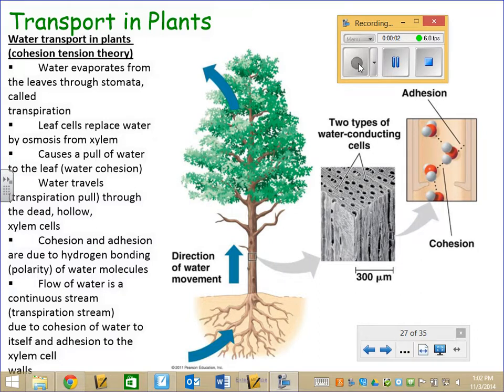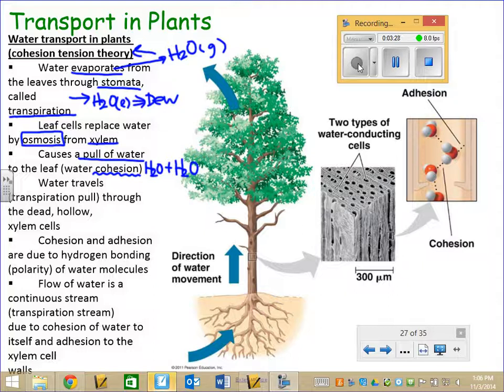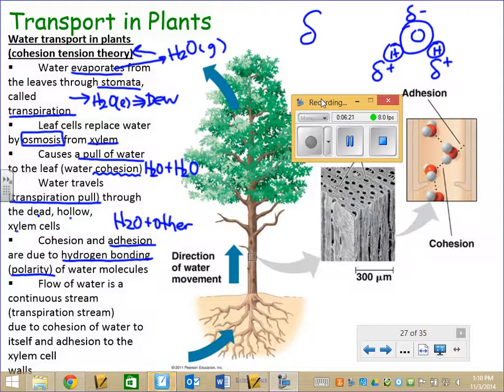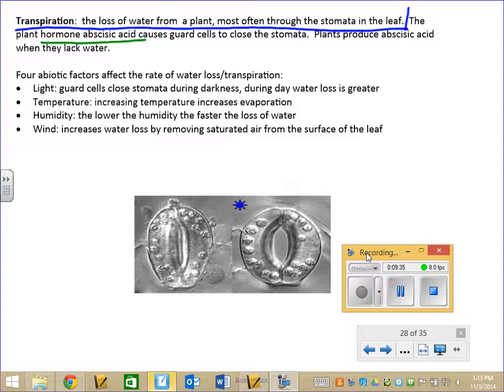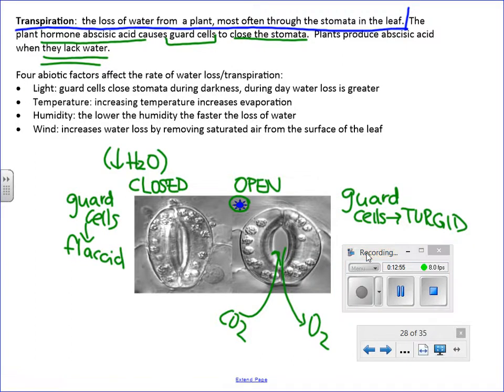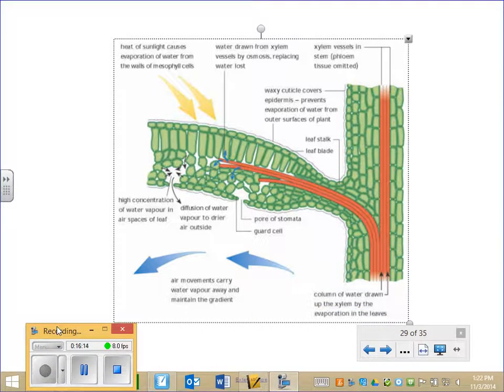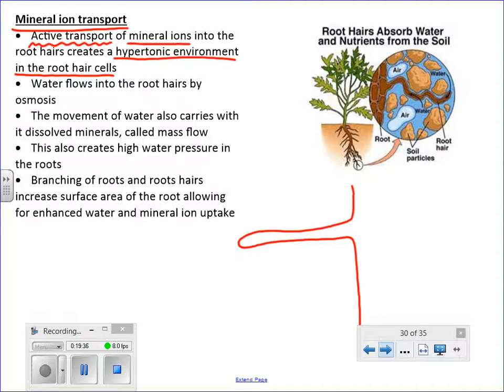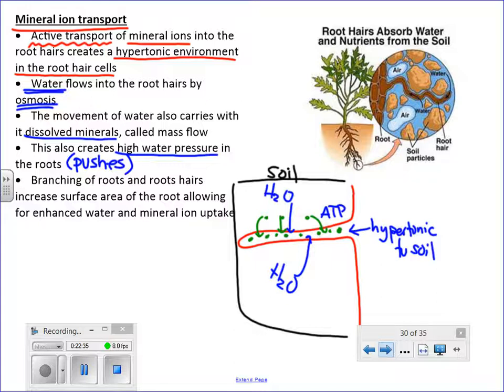2014 11 03 Sci10E Transport in Plants